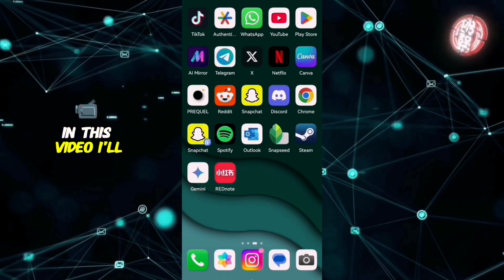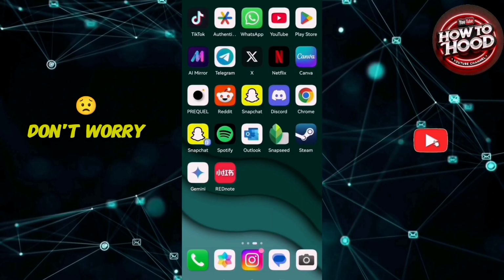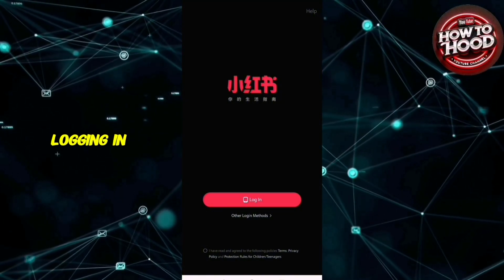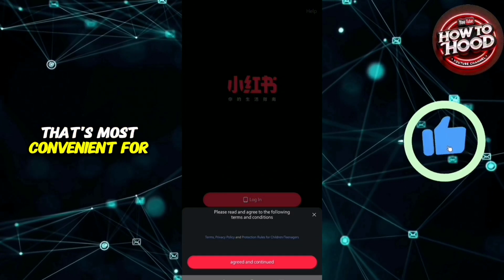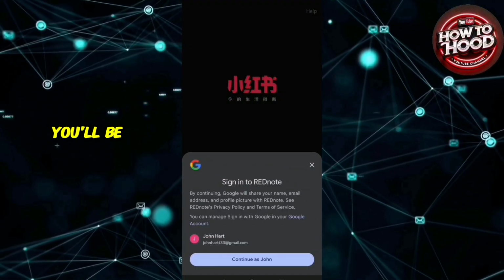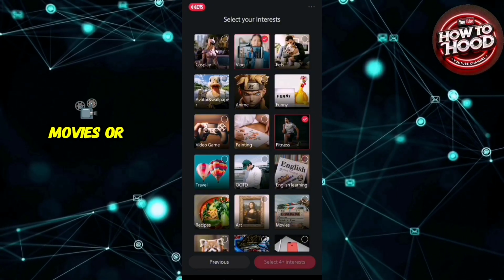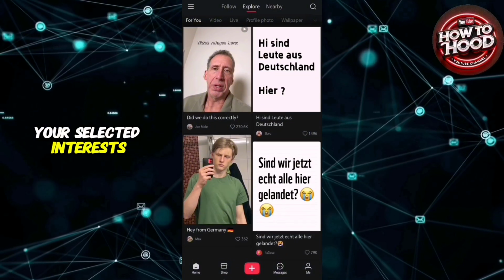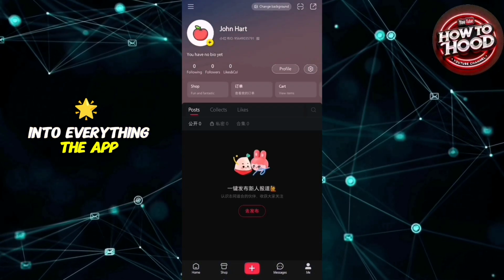How To Create Account On REDnote App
Description: Learn how to create an account on REDnote in this step-by-step guide. We’ll walk you through the sign-up process, including filling in your details and setting up your profile, so you can start enjoying the platform's features.